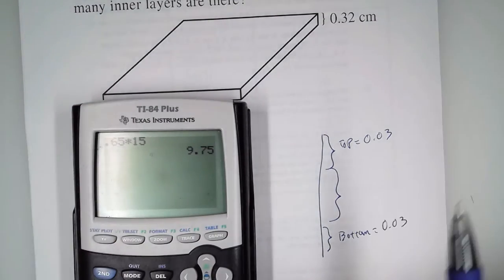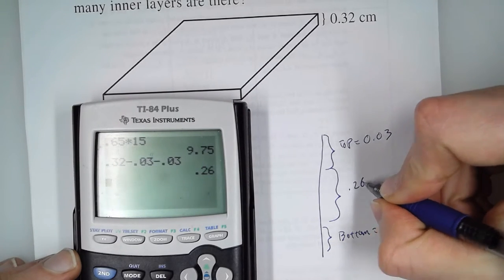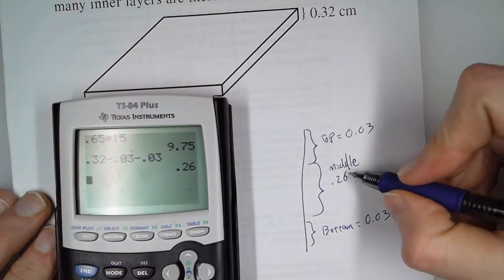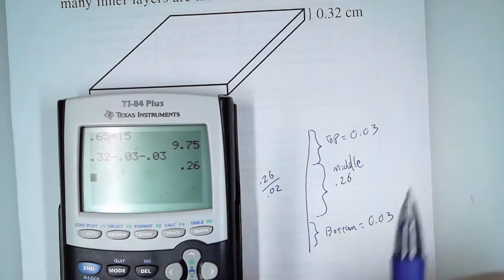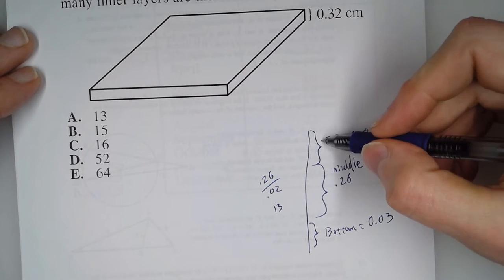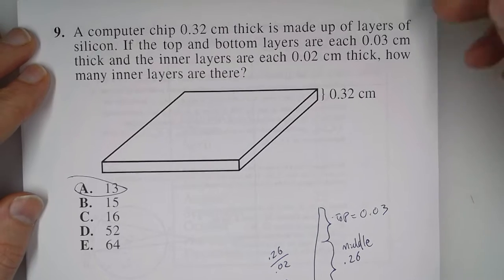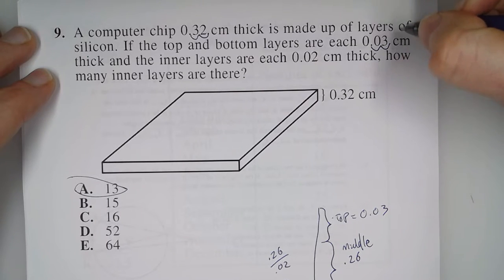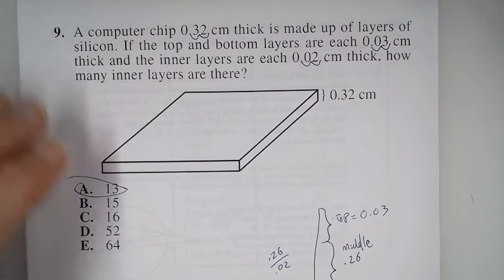2017 2018 ACT Prep Math #9